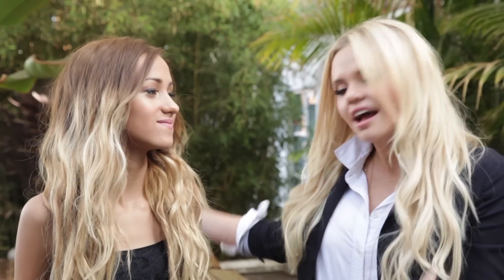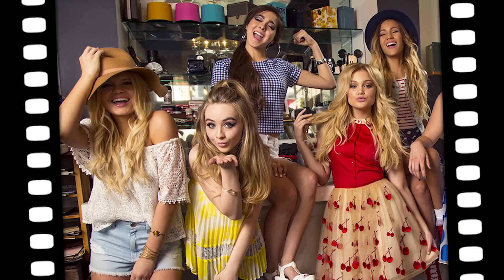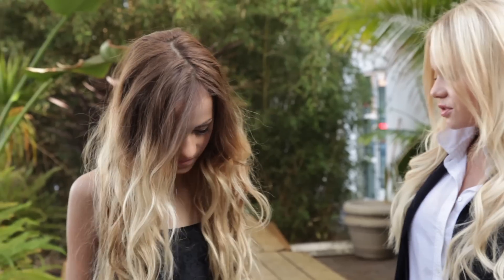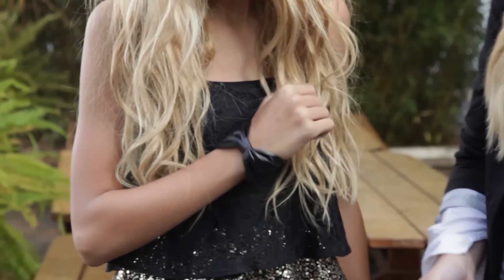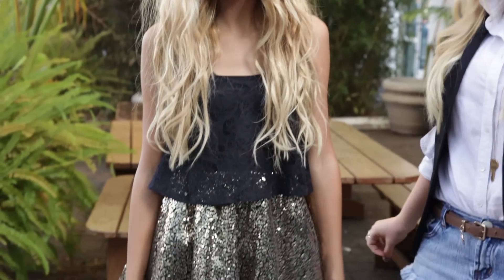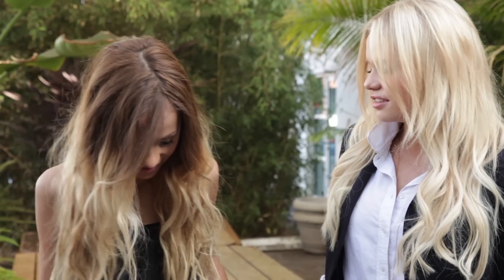GL + Radio Disney Present: Alli Simpson Styling with Skylar Stecker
Alli Simpson shows off her style and gives her best fashion tips for this spring with Skylar Stecker on the set of our April/May music issue photoshoot.